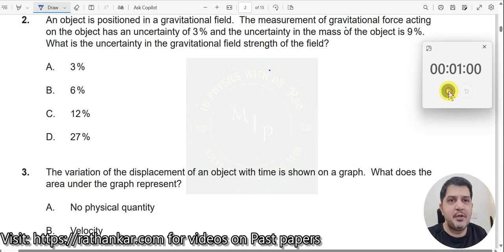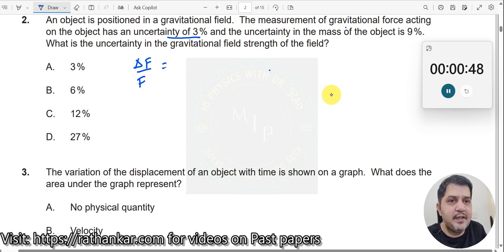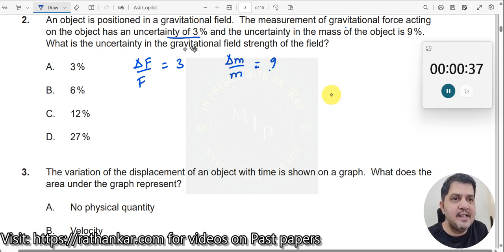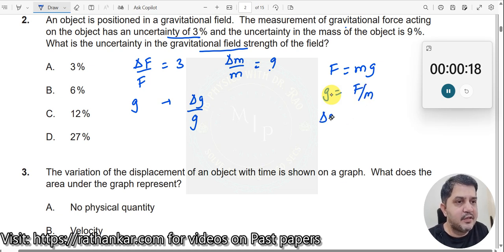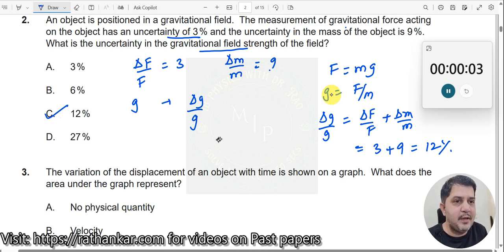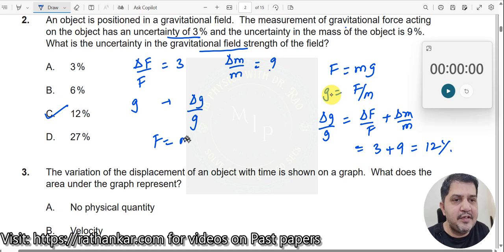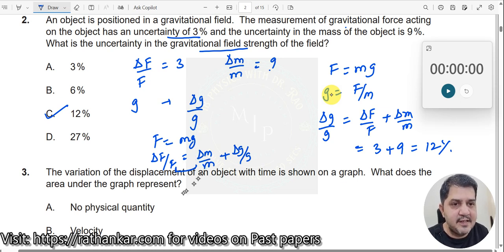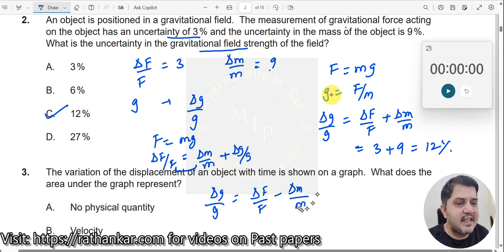2. An object is positioned in a gravitational field. The measurement of gravitational force acting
An object is positioned in a gravitational field. The measurement of gravitational force acting on the object has an uncertainty of 3%, and the uncertainty in the mass of the object is 9%. What is the uncertainty in the gravitational field strength of the field?
A. 3%
B. 6%
C. 12%
D. 27%
This multiple-choice question comes from the 2017 May TZ2 paper of the IBDP Physics SL curriculum, Paper 1. It challenges students to apply their understanding of uncertainty propagation in physics calculations. The problem focuses on determining the percentage uncertainty in gravitational field strength, given the uncertainties in force and mass.
Pause the video here, and take a moment to try the problem yourself! If you don’t get the right answer, you can always resume the video to see the step-by-step solution.
Key to the Solution
The gravitational field strength g is derived using the relationship between force, mass, and gravitational field:
• Force (F) = Mass (m) × Gravitational field strength (g).
• If there is an uncertainty in both force and mass, the uncertainty in g is calculated by combining these uncertainties appropriately.
• Input: The uncertainty in force is 3%, and in mass is 9%.
The answer is C. 12%.
Related Concepts and Enrichment
This problem connects to fundamental ideas in experimental physics, such as the propagation of uncertainties, which is essential in real-world scientific measurements. When multiple quantities are involved in a formula, each carrying an individual uncertainty, these uncertainties contribute to the final result’s overall uncertainty. Students must understand that:
1. Uncertainty Propagation:
o When values are multiplied or divided, the percentage uncertainties are added.
o In this case, the gravitational field strength depends on the ratio of force to mass, so the uncertainties in both quantities influence the uncertainty in the result.
2. Precision and Accuracy:
This question emphasizes the importance of precision in measurements and highlights how the accuracy of different parameters affects the final outcome.
3. Gravitational Field Strength (g):
o The gravitational field strength on Earth is around 9.8 N/kg, but it varies slightly depending on location.
o This problem invites students to reflect on how uncertainties in mass or force can impact experimental measurements of gravitational acceleration.
4. Experimental Design and Error Analysis:
o In real experiments, uncertainties in mass (e.g., measurement errors from a balance) and force (e.g., variations in applied force) are common sources of error.
o This question helps students see the value of error minimization techniques.
Learner Profiles and Skills Developed
This problem aligns with several IB learner profiles:
• Thinkers: Students must apply critical thinking to understand how uncertainties propagate through calculations.
• Inquirers: The task encourages curiosity about experimental practices and how physical quantities are measured accurately.
• Reflective: Students must reflect on their problem-solving strategy, especially if they arrive at the wrong answer initially.
The exercise also strengthens problem-solving skills, analytical thinking, and quantitative reasoning, all of which are crucial for mastering topics in physics.
Inquiry-Based Questions for Further Exploration
Here are some thought-provoking questions that can help students extend their learning beyond the problem:
1. How do measurement tools affect the uncertainties in physical experiments?
2. What strategies can be used to minimize uncertainties in force and mass measurements?
3. How do uncertainties influence the reliability of scientific conclusions?
4. How would the uncertainty change if one parameter had zero uncertainty?
Suggested Keywords for SEO
IBDP Physics, uncertainty propagation, gravitational field strength, past paper solutions, MCQ practice, Paper 1 solutions, 2017 May TZ2, error analysis, percentage uncertainty

1. IB Physics Hub

2. My Linkedin Profile

3. My Facebook Profile

4. My Instagram Profile